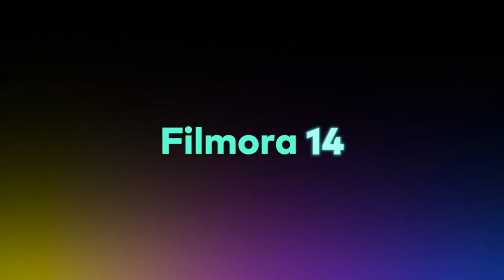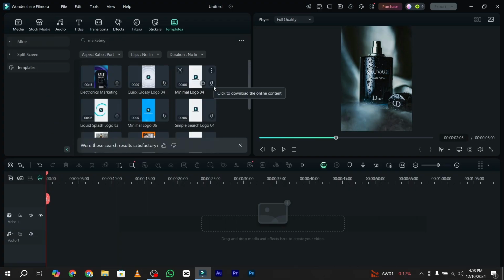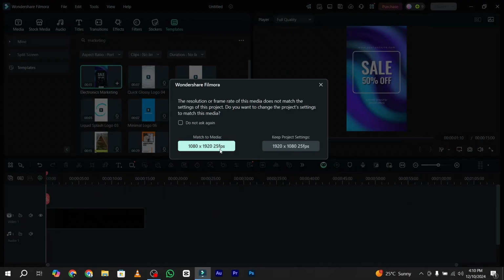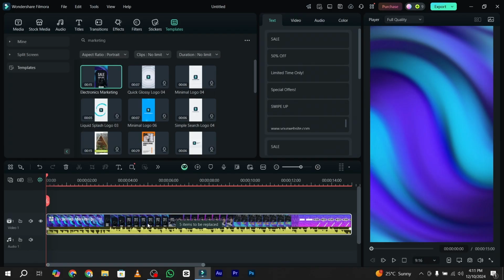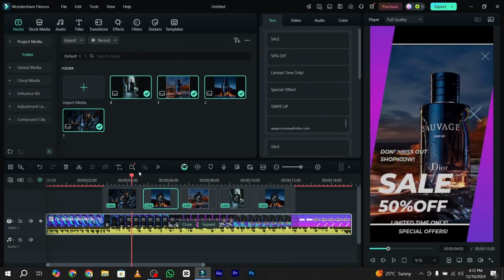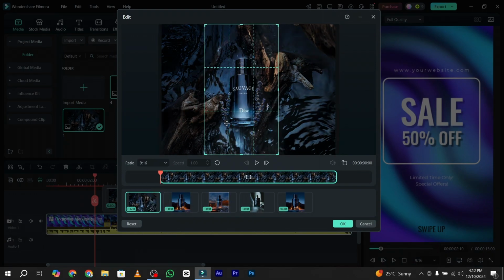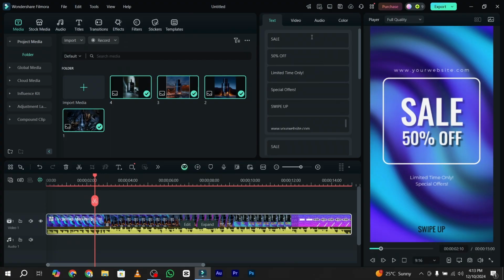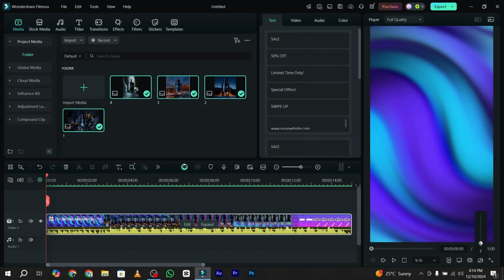FILMORA 14 | HOW TO EDIT MARKETING SHORTS OR REELS USING FILMORA 14 | MAKE SHORTS IN 1 MINUTE.!!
In this video lesson, we learned How you can make marketing shorts using filmora 14 templates.

My name is Syed Ali Hamza, and I am a seasoned Video Editing Trainer & Blogger having experience of 9+ years. I've started this training for anyone who wants to learn Video Editing, Visual Effects & More for FREE professionally.